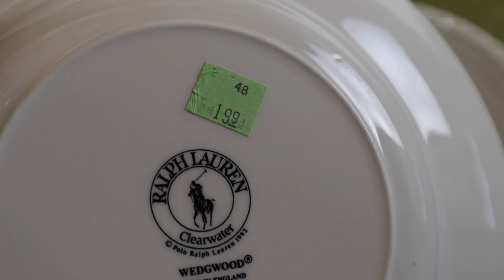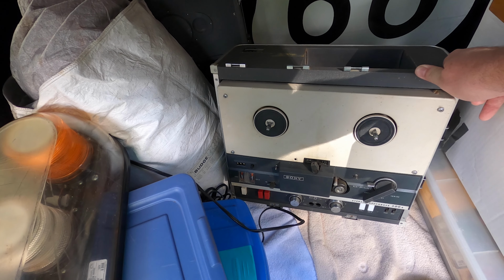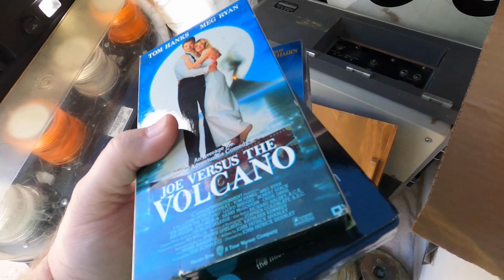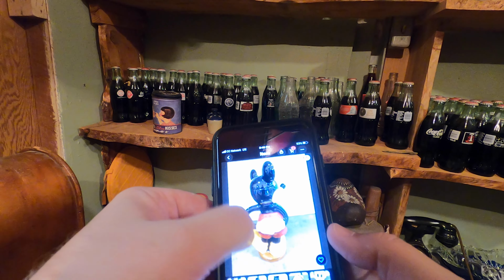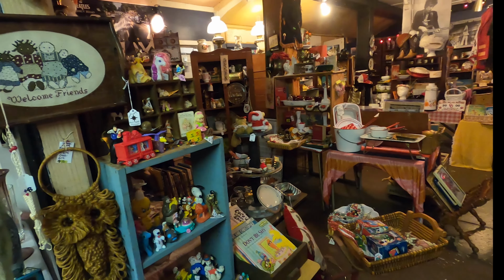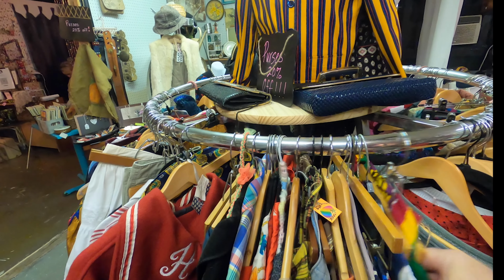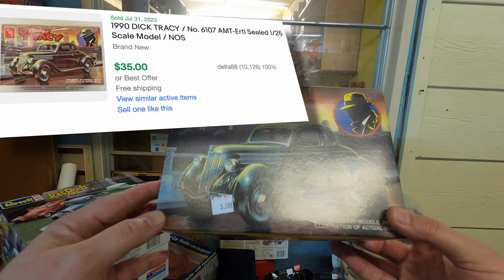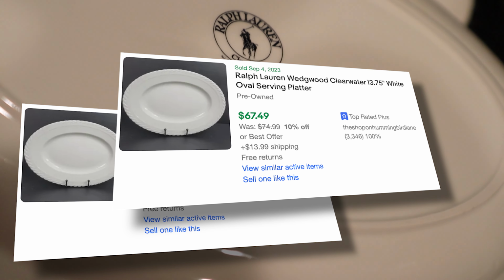Always buy these, never leave them behind!!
If you find these always buy them! Super rare finds at the vintage market and goodwill today, only paid $3, and could be worth almost $200.  It was a great day at the thrift store, amazing thrift store and goodwill finds.